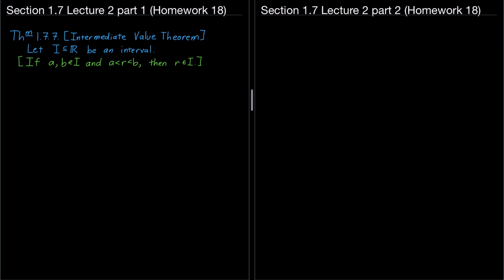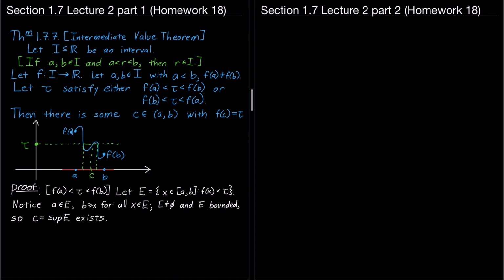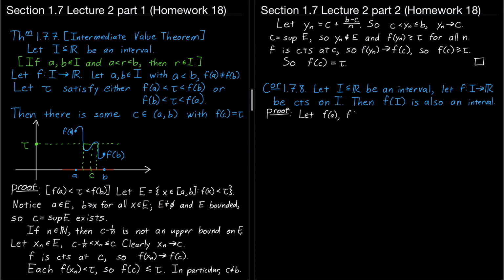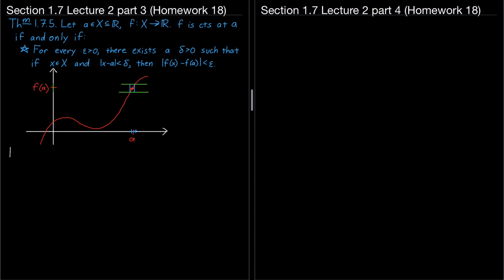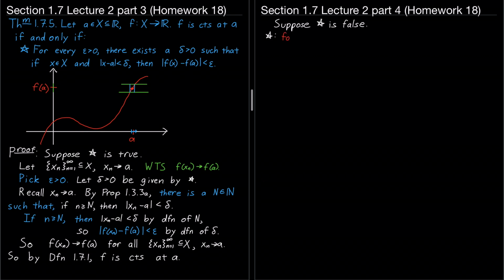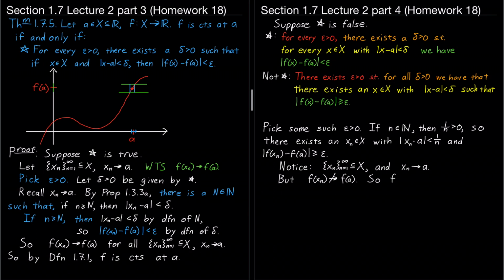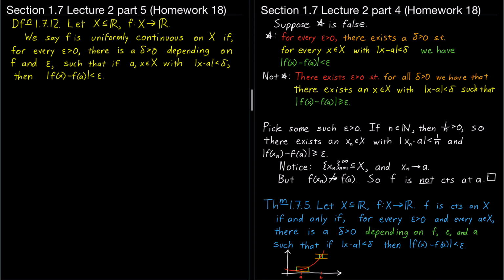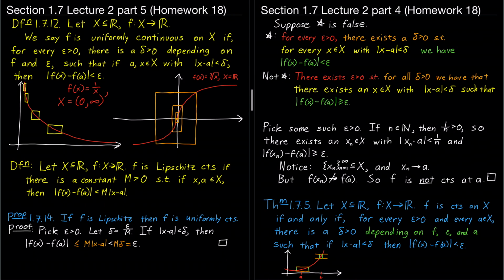Lecture 1.7.2 (Homework 18)